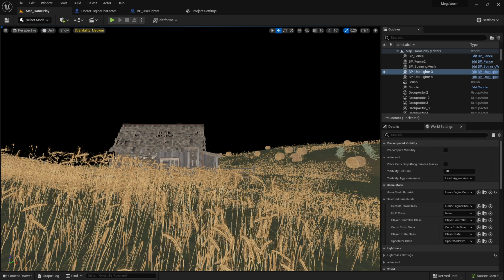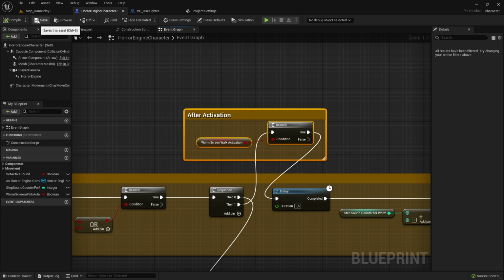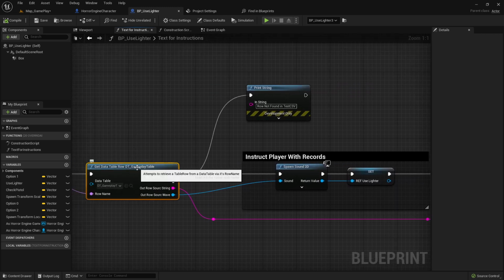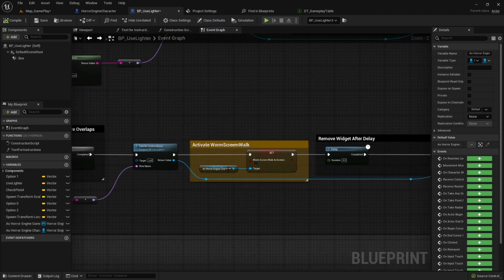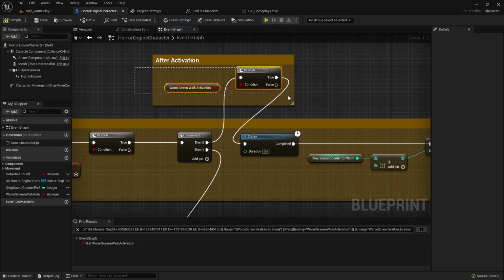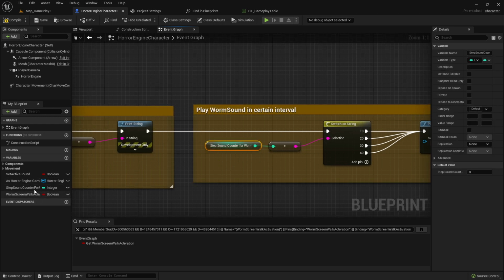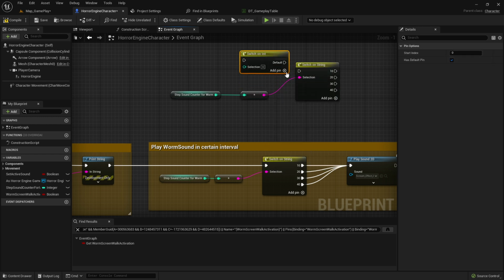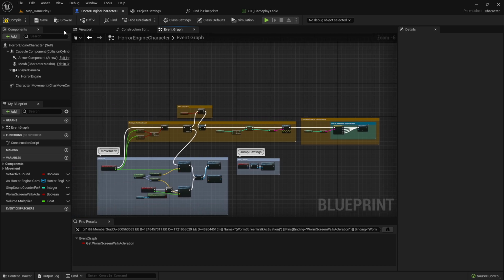UE5 - Beginner - Full Game Tutorial #65 - FootStepScreamSound #2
Game 2.
Hi, here I implement my own custom footStepSound-Counter. Part2.